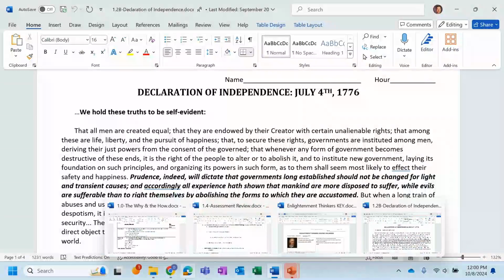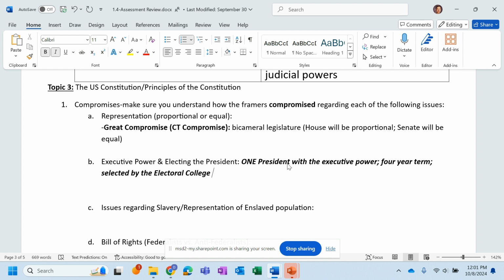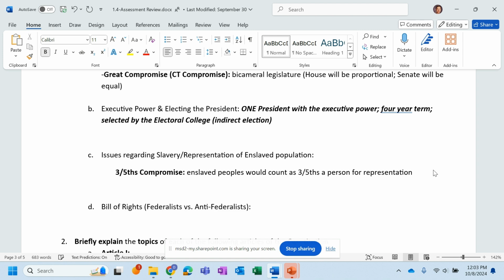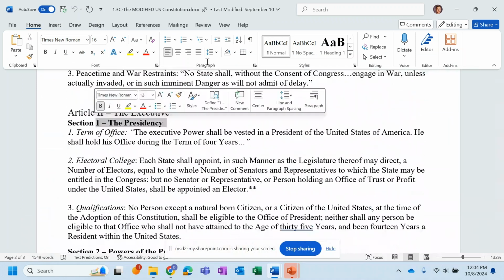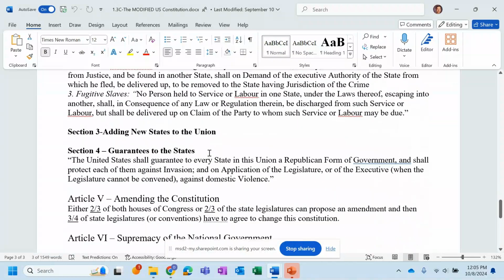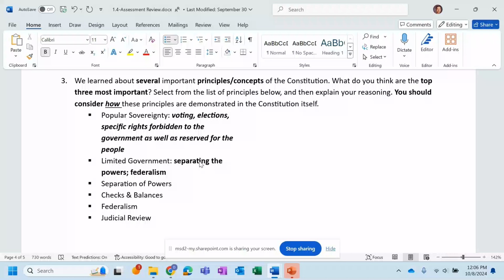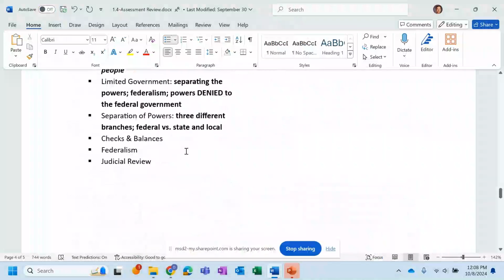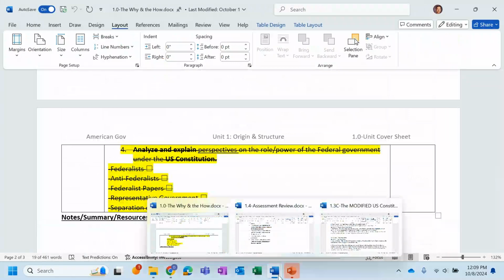American Gov Unit 1 Exam Review Pt 2